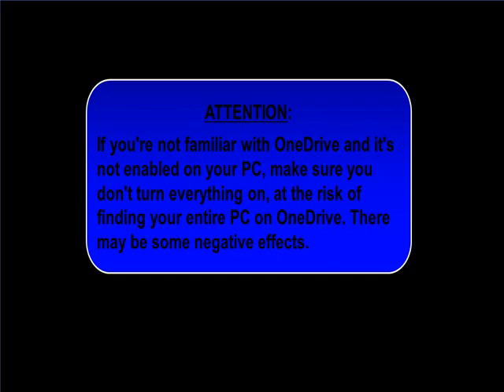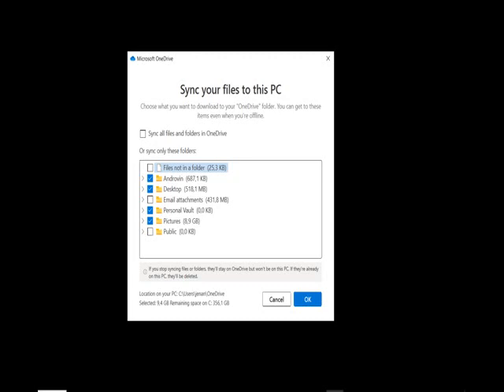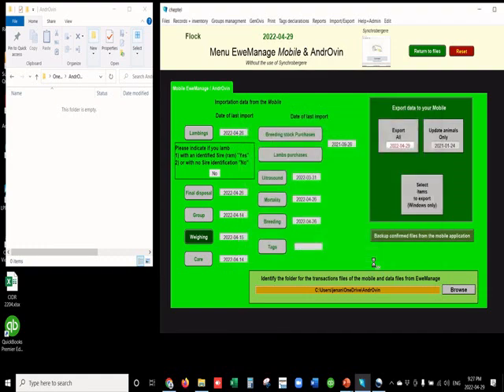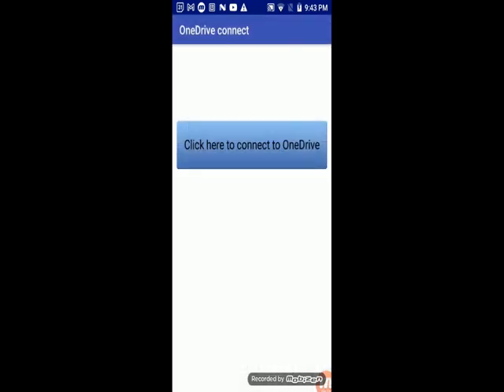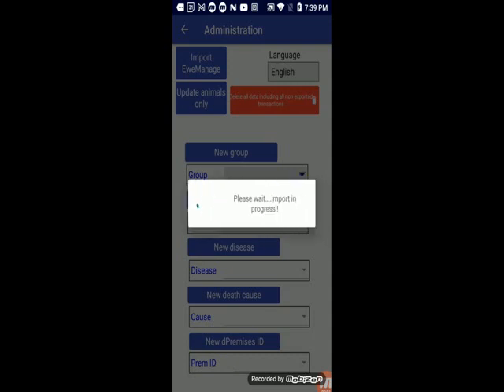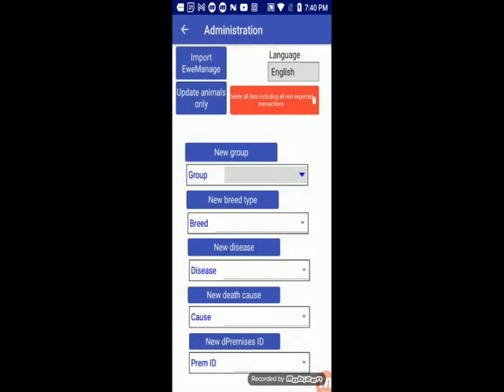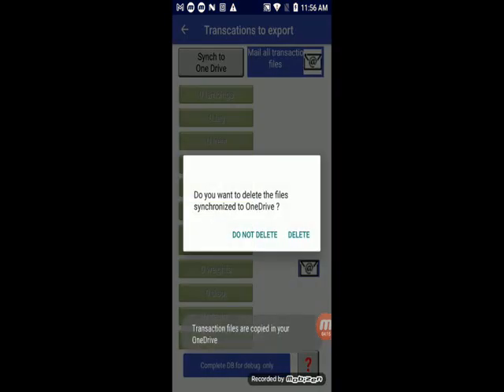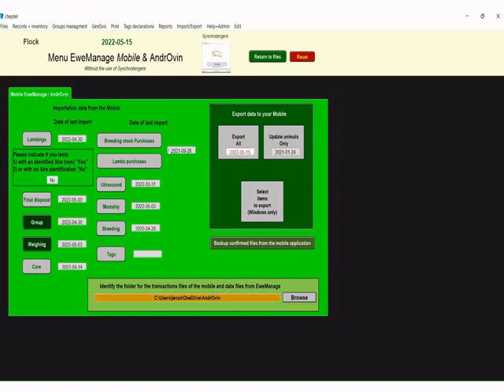Sync Androvin with OneDrive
How to synchronize EweManage files with AndrOvin and AndrOvin transactions with EweManage automatically by using OneDrive